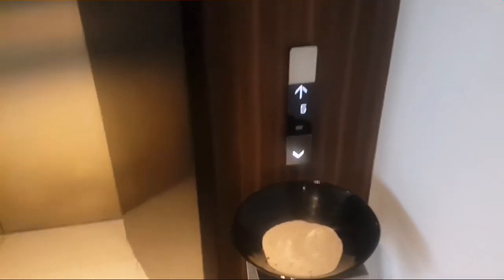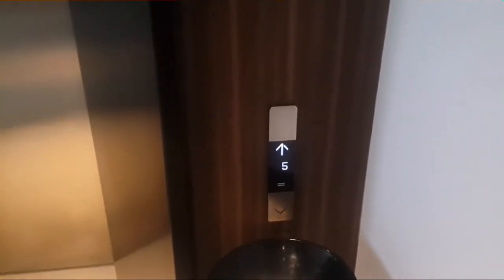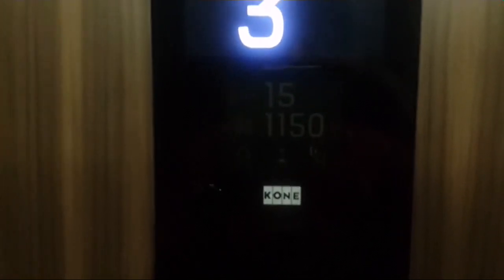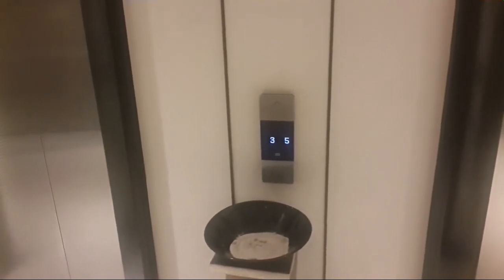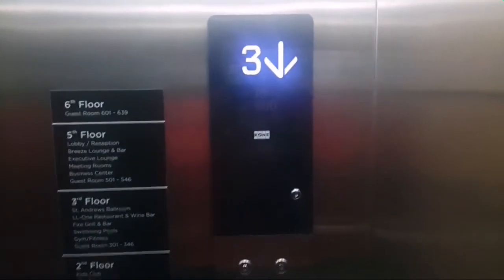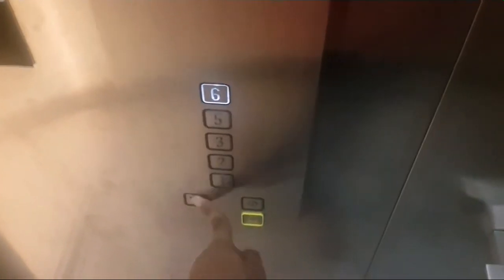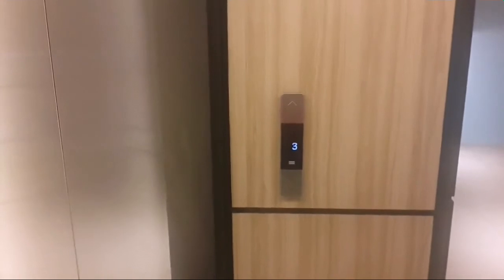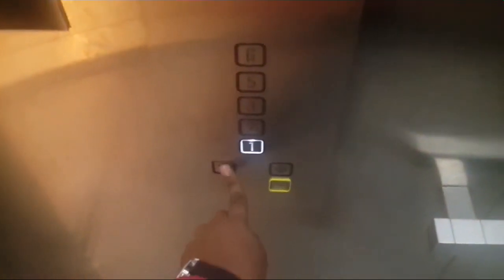KONE MonoSpace KSS 280 lifts/elevators Royal Tulip Gunung Geulis, Bogor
All very nice KONE KSS 280 lifts at the hotel resorts in Bogor
Taken date: March 9th, 2017